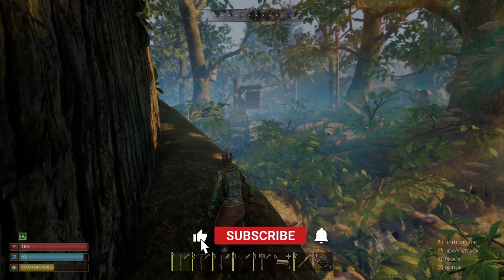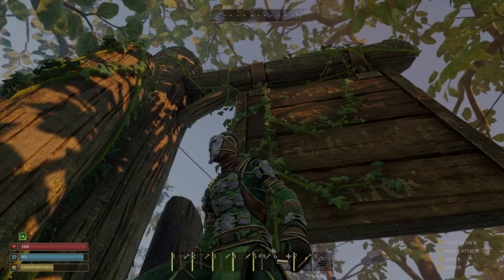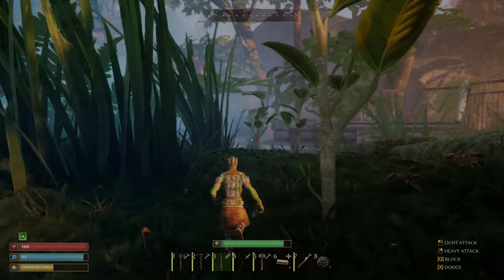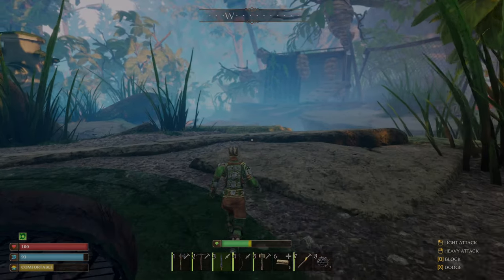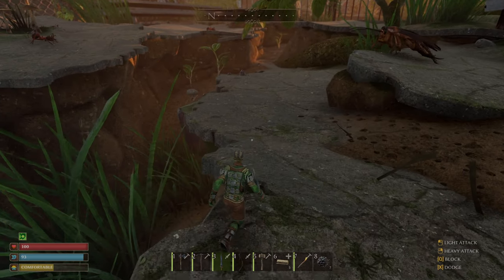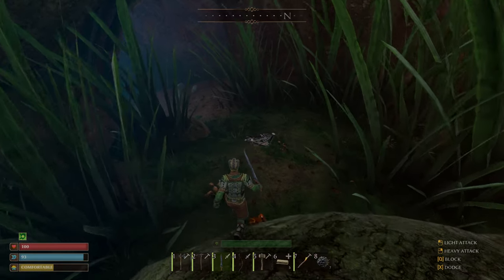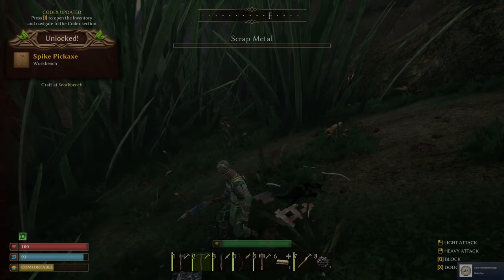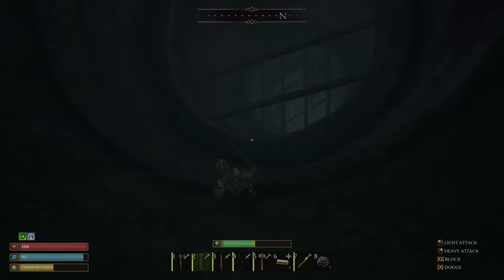STINGER POISON LANCE SECRET WEAPON SMALLAND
in this quick guide i show the location of a secret poison weapon the stinger lance hidden away in smalland survive the wilds must have!

▬▬▬▬▬▬ YOUTUBE MEMBERS ▬▬▬▬▬▬